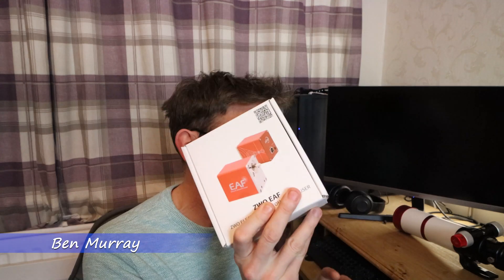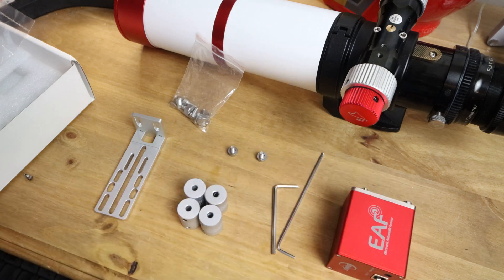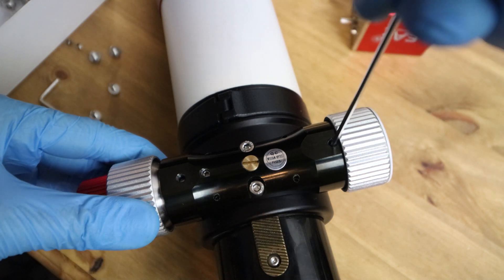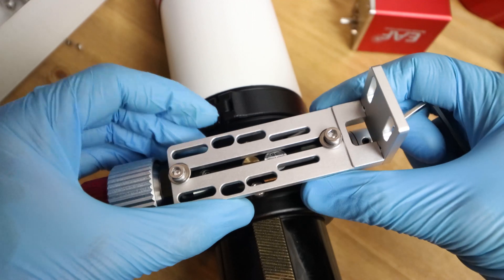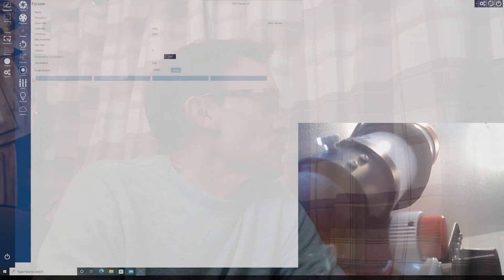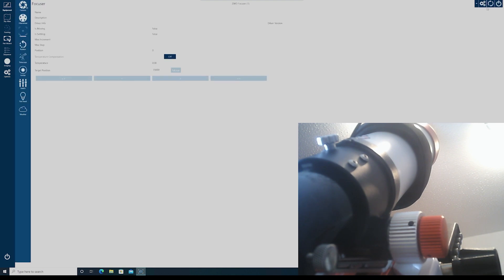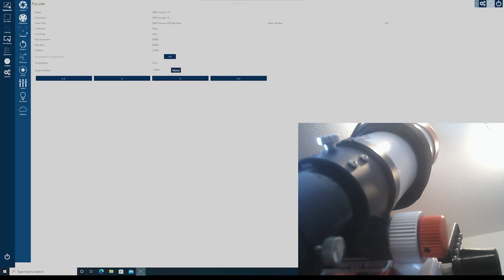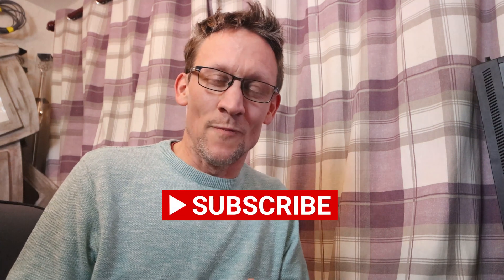How To Install The ZWO EAF To The William Optics Zenithstar 61 And Set The Backlash In N.I.N.A.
In this video I show you how to install the ZWO EAF to the William Optics zenithstar 61 and at the end set the backlash in N.I.N.A.

Since I moved from the Canon 77d to the ASI533MC Pro as a primary way of imaging and decided to go desktop to control it all, the simple task of getting focus became a bit of an effort.  Now I have the EAF from ZWO I can finally achieve this without having to connect further devices, making things that little bit easier and faster.